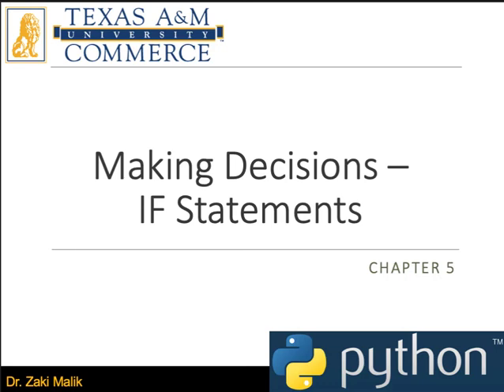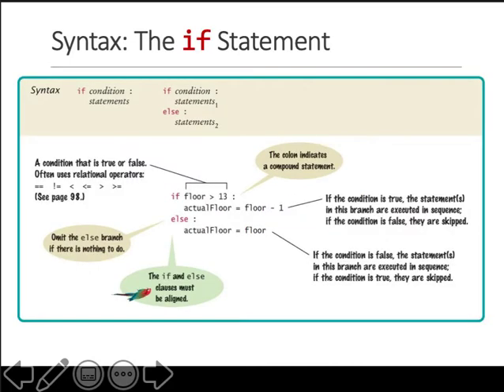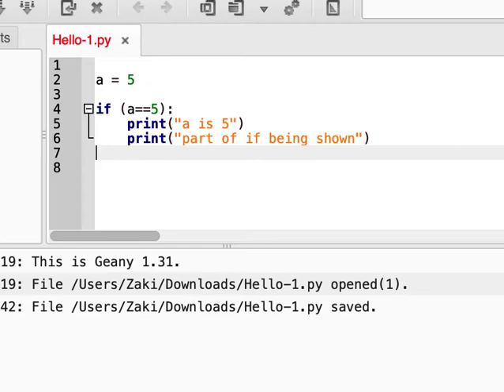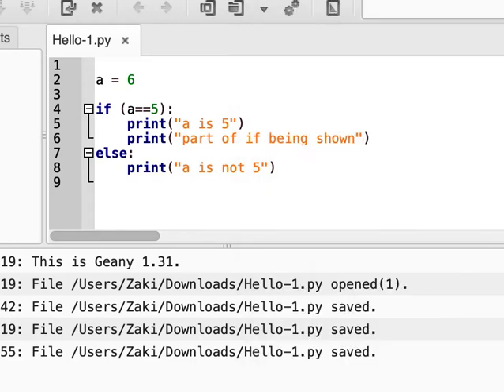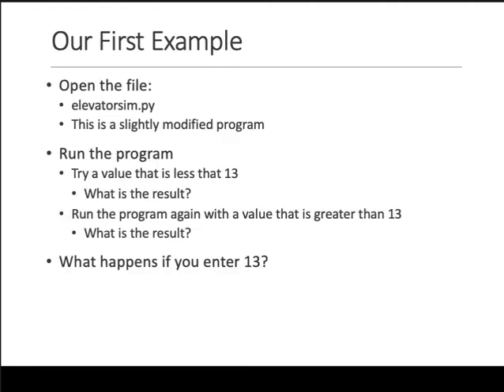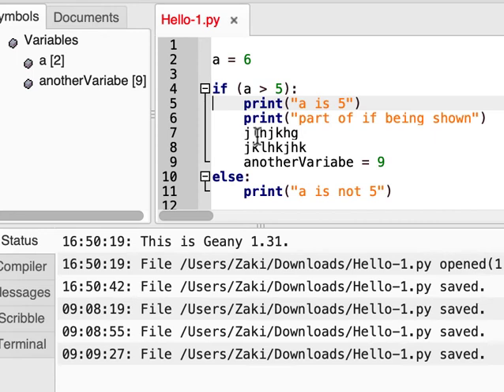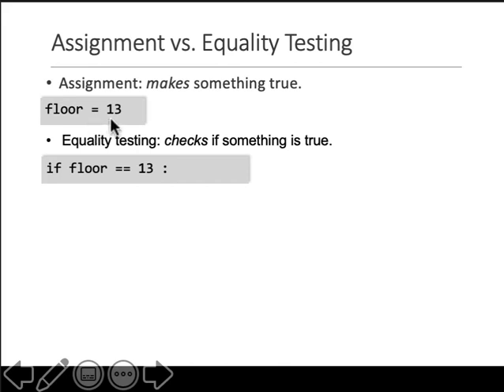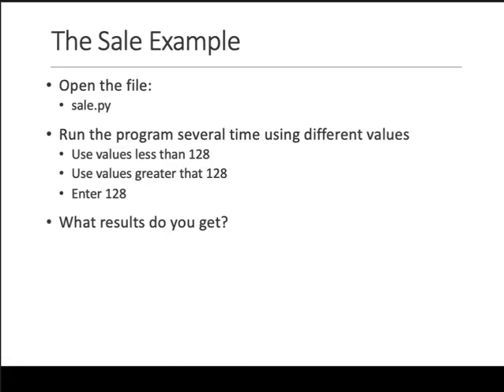Python- If a Basics